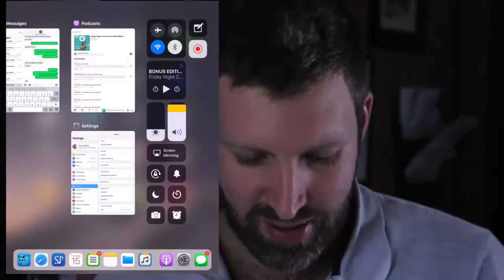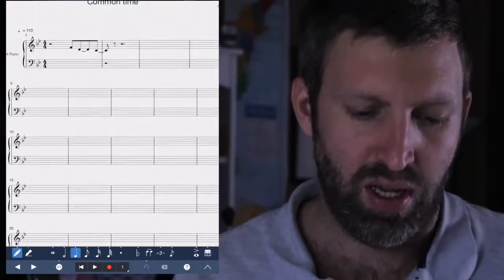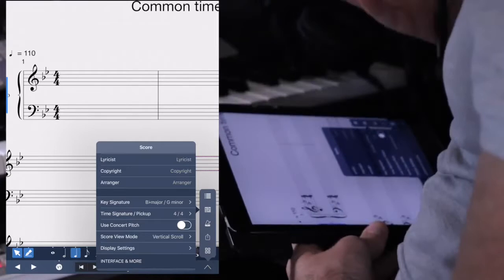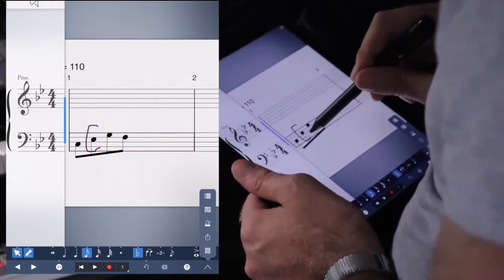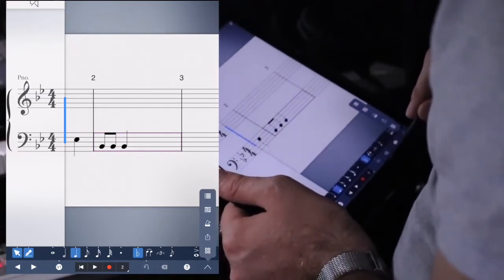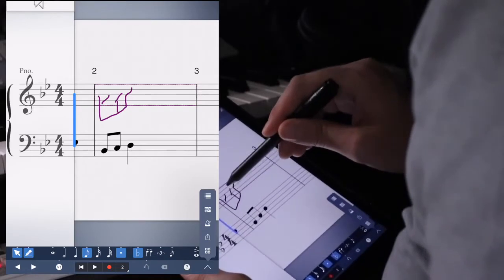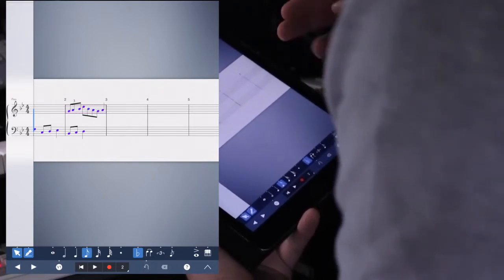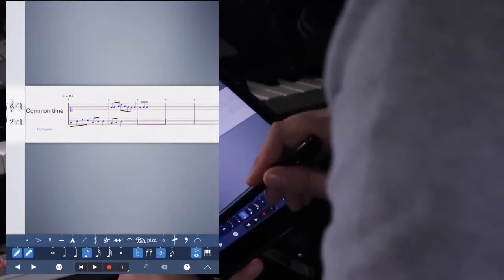Symphony Pro 5 quick overview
I like this little piece of software a lot. Unfortunately the samples are the weakest point however I have hope for the future. Staffpad seems to be making great strides, hope to try this too. I hear the writing recognition is not as good though which is very important.